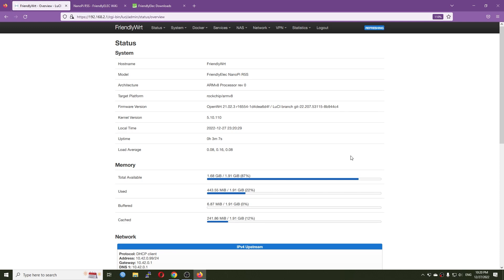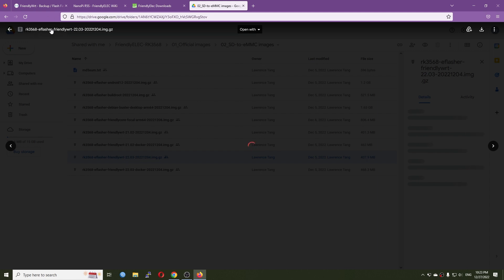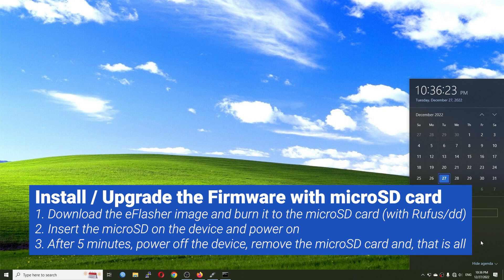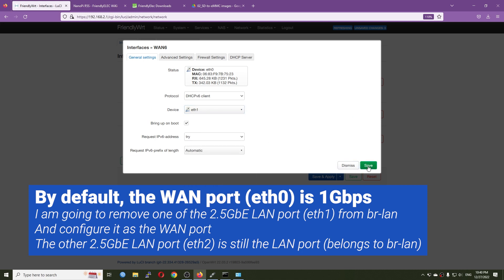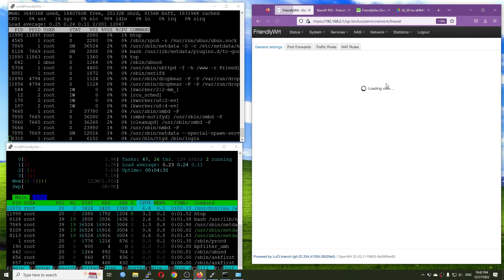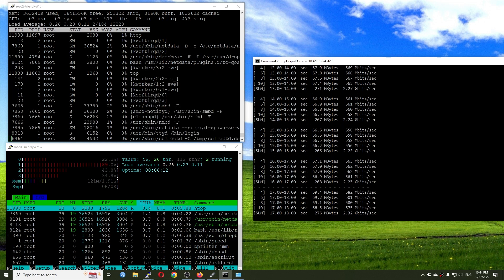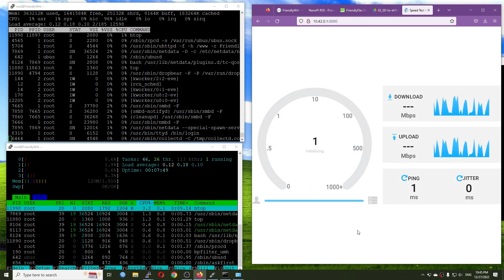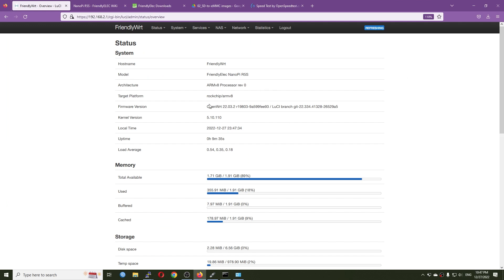The NanoPi R5S - 2.35Gbps WAN to LAN Throughput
The purpose of this video is to show you that the NanoPi R5S can handle 2.35Gbps WAN to LAN throughput with FullCone NAT, Software Offloading and Packet Steering enabled.
On my previous video which was recorded on Aug 2022, the NanoPi R5S can't handle 2Gbps throughput. After a few months, with the firmware update released on Dec 2022, the NanoPi R5S can handle 2.35Gbps WAN to LAN throughput with no problem.
This video was recorded on the  very last day of Dec 2022 and I was totally forget about this. However, I still upload this video now (May 2023) to correct/update my previous testing result.

Video timeframe:
00:00 - Intro
00:47 - Update the NanoPi R5S firmware with microSD card
04:31 - Change the WAN port to 2.5GbE
07:20 - OpenSpeedTest (Packet Steering, FullCone NAT, SW Offloading)
08:21 - iPerf3 (Normal, Reverse, Multi-Streams)
10:18 - What if I disable SW Offloading & FullCone NAT